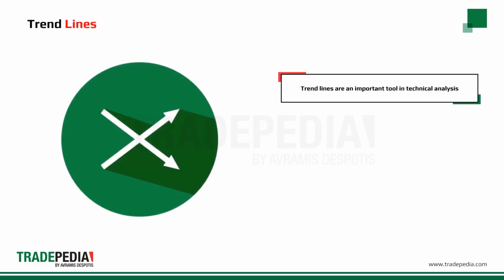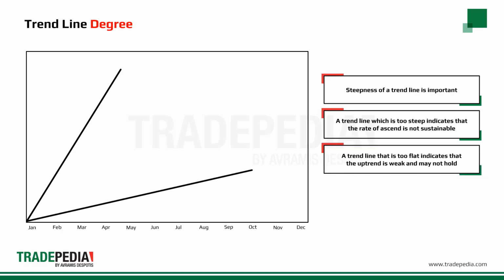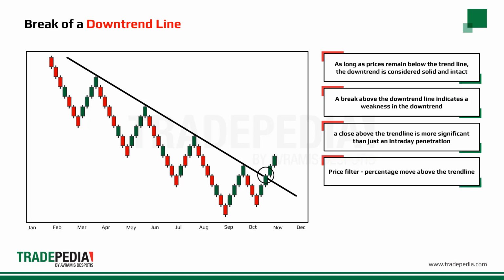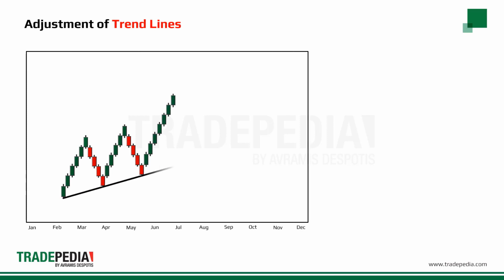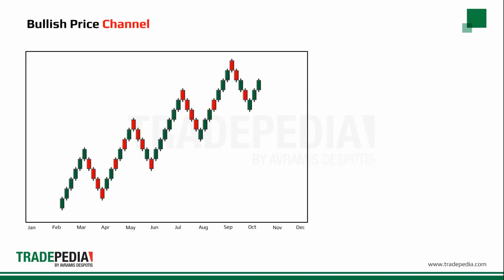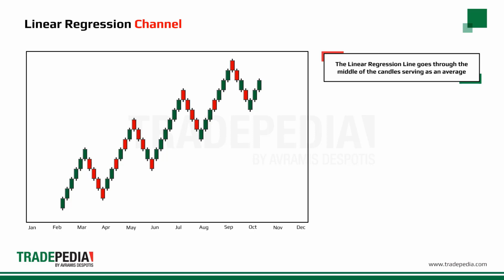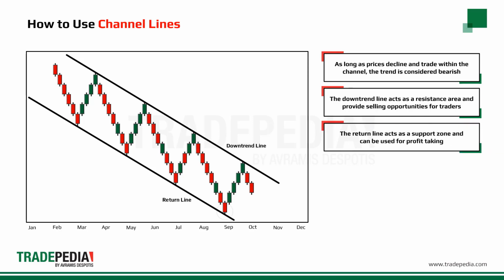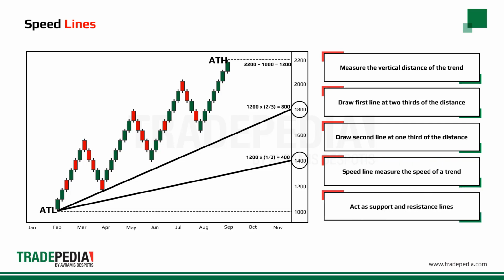Trend Lines and Channels